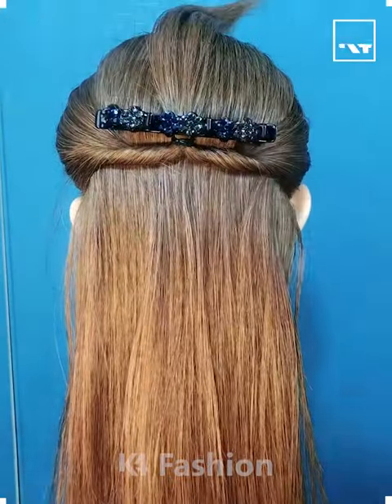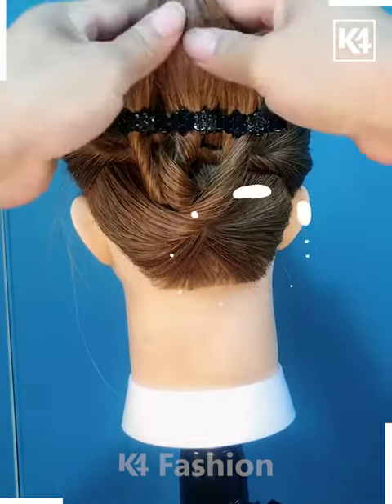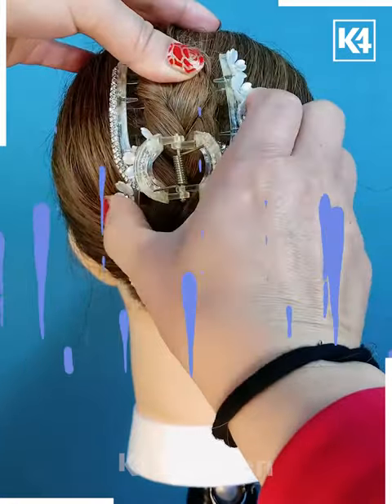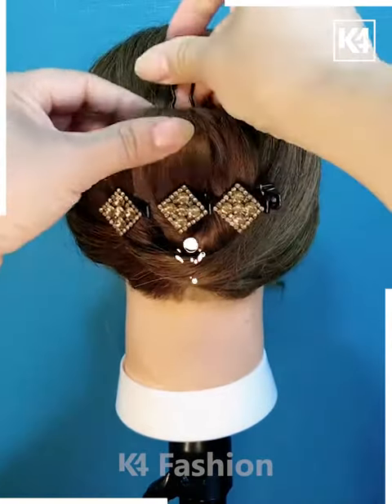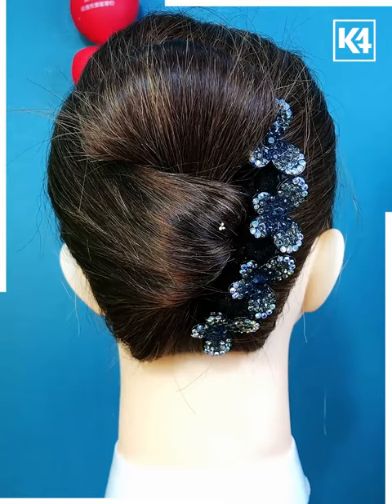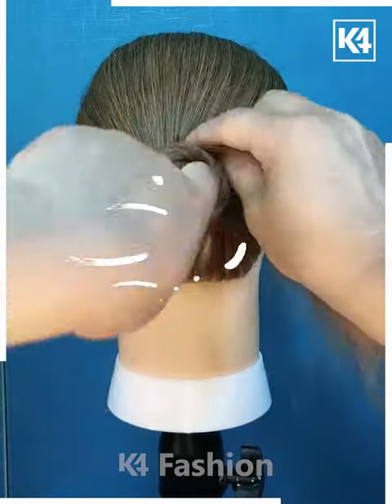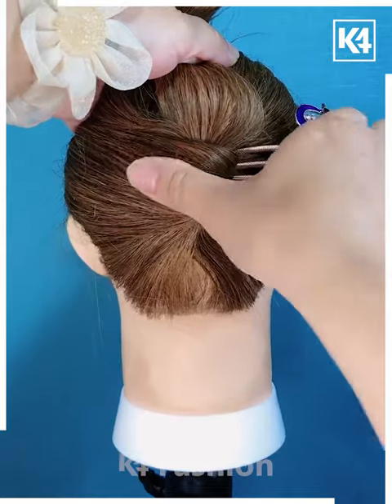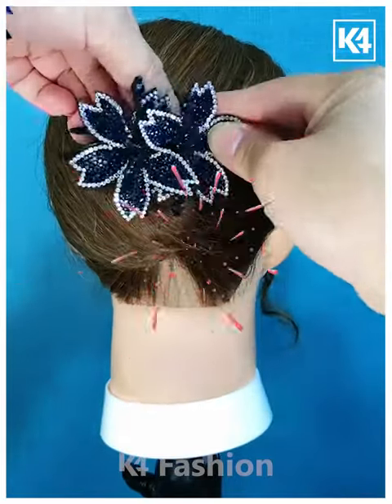Stunning Hairstyles to Complement Ethnic Wear | Trending Hair Style for Ladies